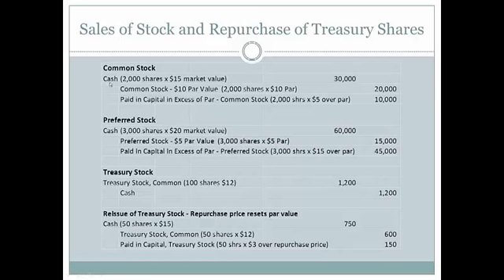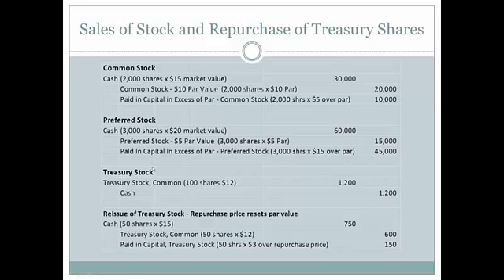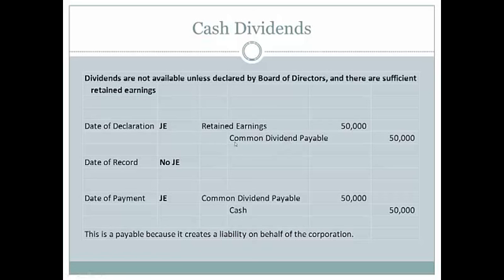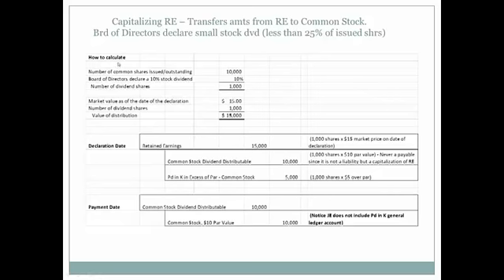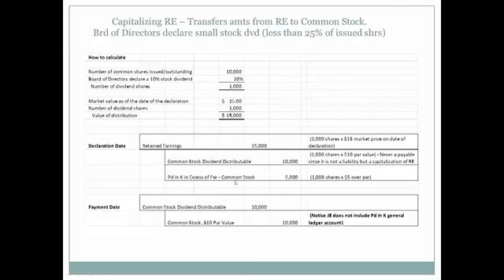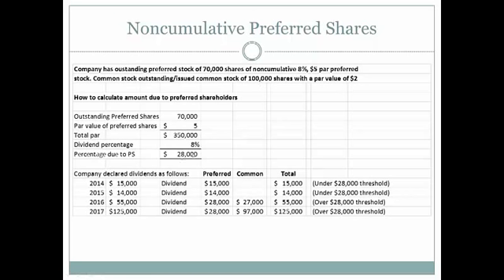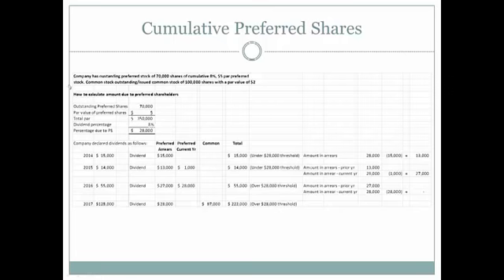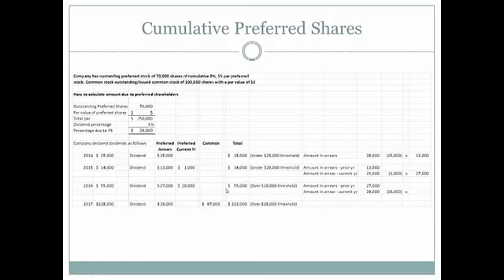Corporate Equity Transactions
Using some examples, we will walk through various equity transactions